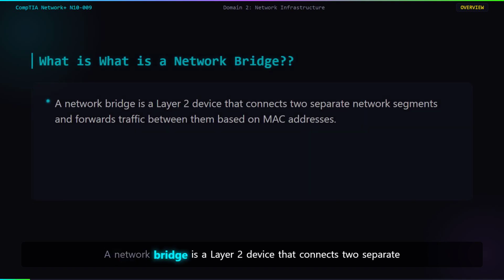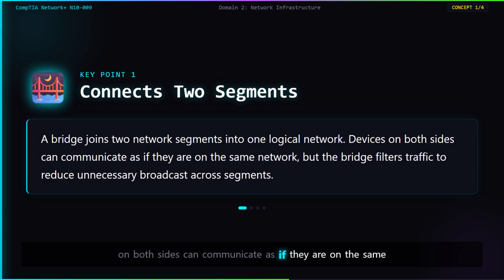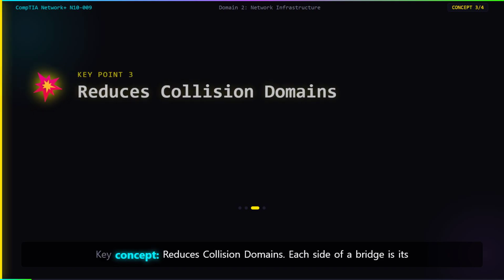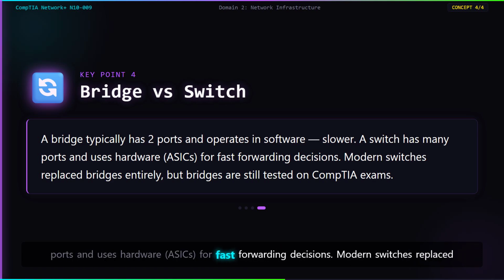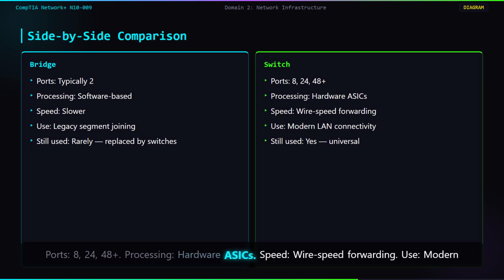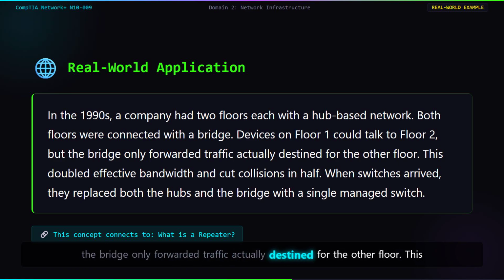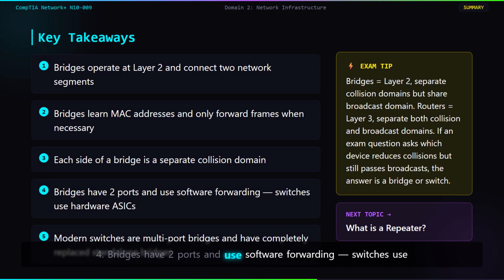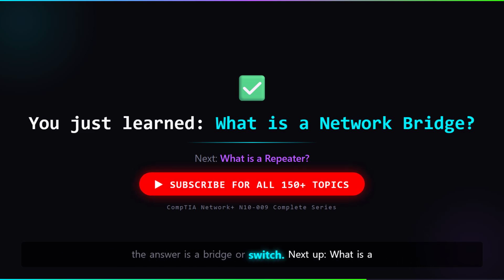Network Bridge Explained | CompTIA Network+ N10-009-2.31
What is a Network Bridge? — CompTIA Network+ N10-009 Study Guide

A network bridge is a Layer 2 device that connects two separate network segments and forwards traffic between them based on MAC addresses. It reduces collision domains by separating segments while still allowing them to communicate. Bridges were the predecessor to modern switches.

In this video you'll learn:
  🌉 Connects Two Segments
  📋 MAC Address Learning
  💥 Reduces Collision Domains
  🔄 Bridge vs Switch

EXAM TIP
Bridges = Layer 2, separate collision domains but share broadcast domain. Routers = Layer 3, separate both collision and broadcast domains. If an exam question asks which device reduces collisions but still passes broadcasts, the answer is a bridge or switch.

TIMESTAMPS
00:00 Intro
00:17 Overview
00:34 Connects Two Segments
00:51 MAC Address Learning
01:11 Reduces Collision Domains
01:29 Bridge vs Switch
01:47 Full Breakdown
02:12 Real-World Example
02:38 Quick Recap
03:04 Outro & Exam Tip

NEXT VIDEO
What is a Repeater?: Coming soon to the channel.